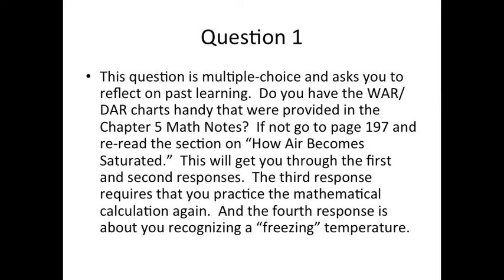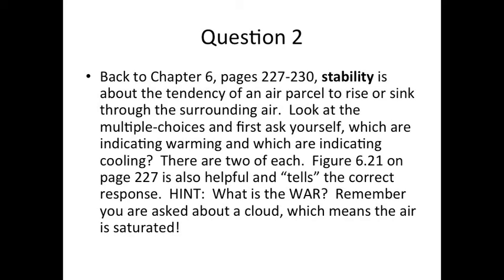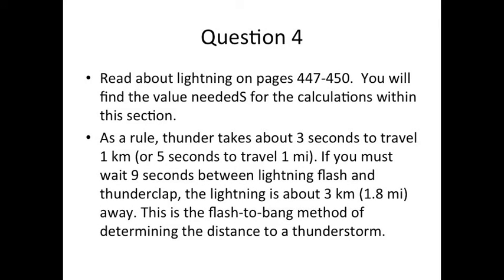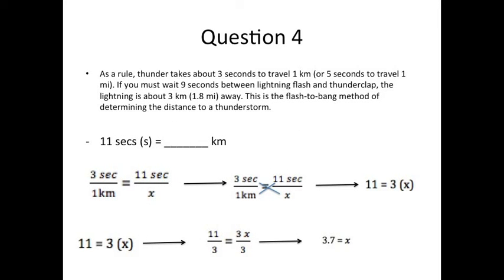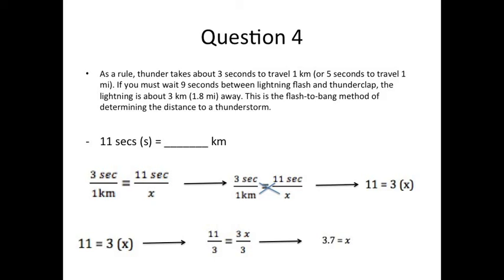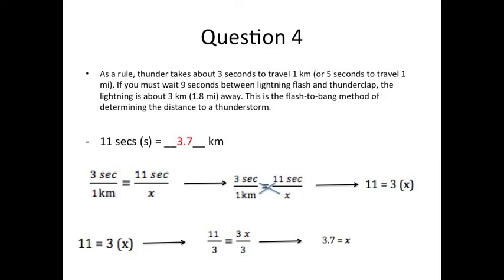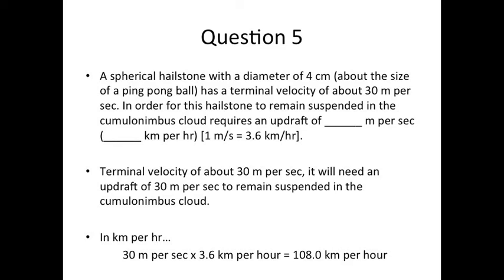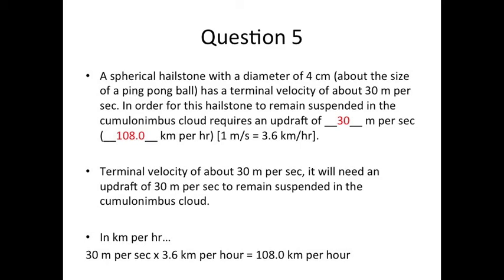Chapter 11 MathVideo